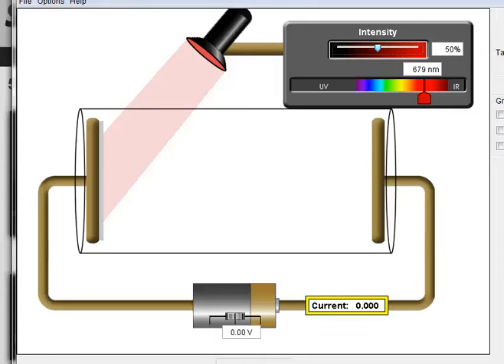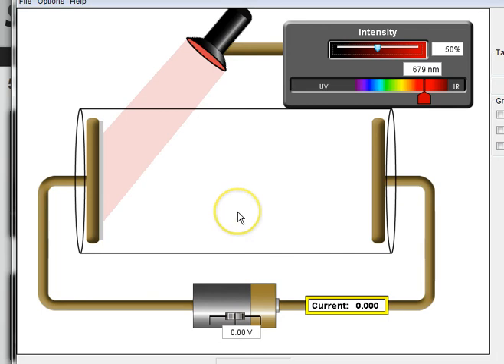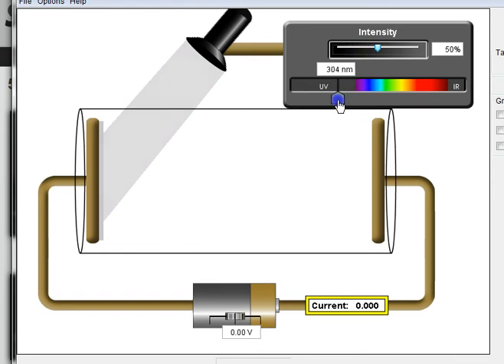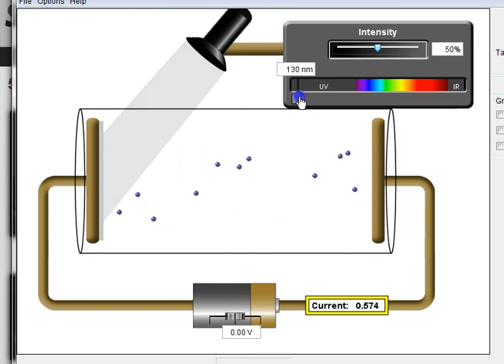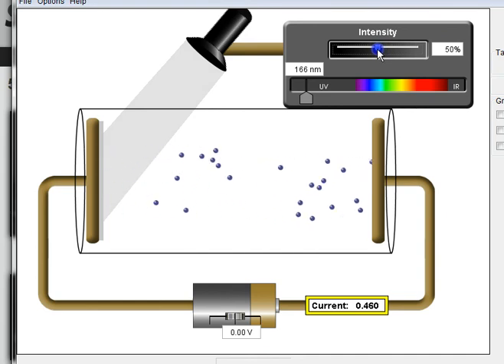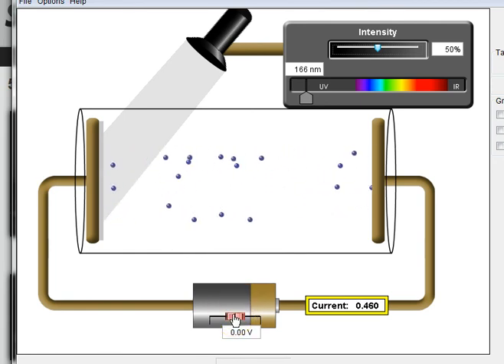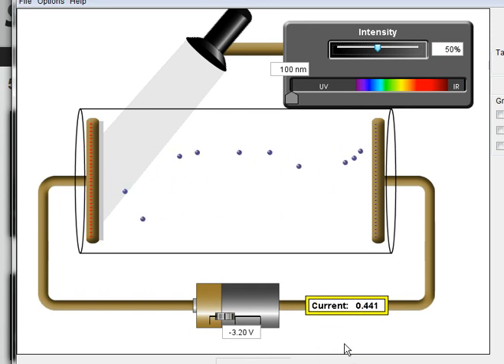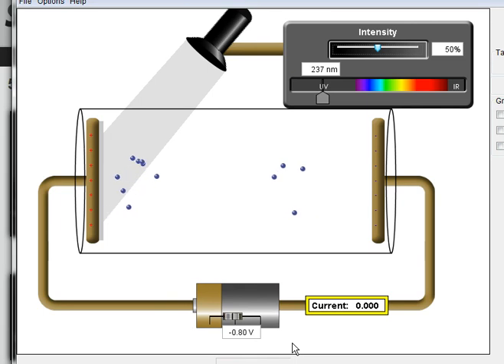Video Photoelectric PHeT video